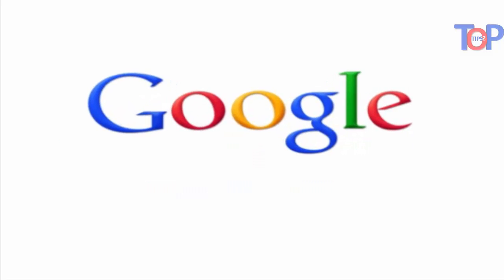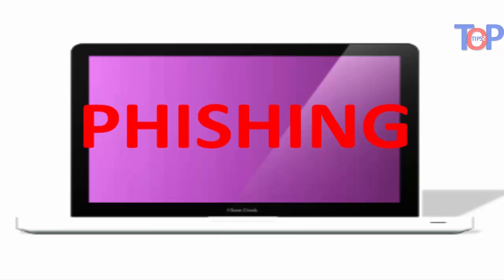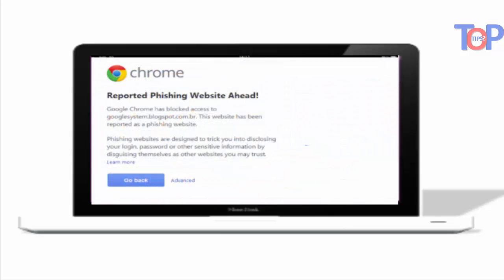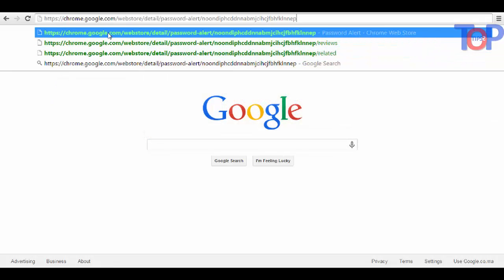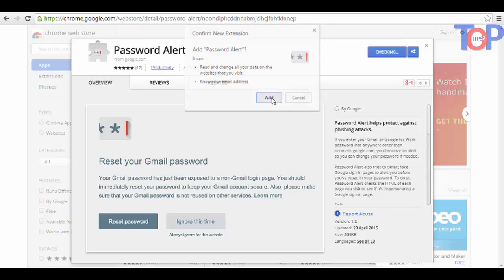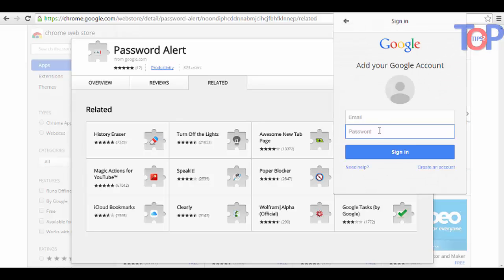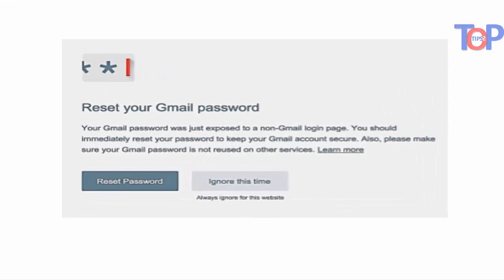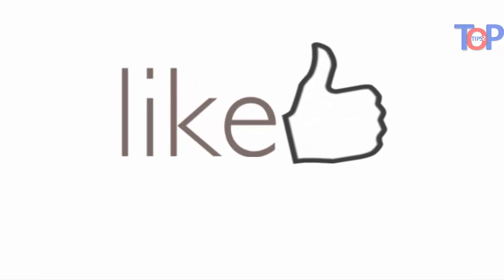How to use Google's Password Alert tool to prevent phishing! attacks,extension add on to protect you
How to use Google's Password Alert tool to prevent phishing.. attacks,extension add on to protect your privacy
Today we introduce you a free Password Alert Chrome extension built by google in the fight against phishing!.

This new google tool will alert you before you enter your Gmail password
into any suspicious site and fake Google sign-in page that's pretending to be google to steal your private information.

Alert password extension will also protect you if you've entered your password on such sites.

According to google password alert does not store your password nor does it send any data from your computer.

1-click add to chrome
2-click add to confirm
3-now password alert has been added to chrome
3-you need to sign in to your google account even if you are already logged in

Enter your google account username and password.
That's it from now on password alert will start monitoring where you enter your google account password

You will see an alert when ever you enter your google password anywhere outside of google.
You have two option to chose from:

1-Ignore the alert if you know that you've entered your password on a safe website like fecebook and amazon

2-Or reset your password